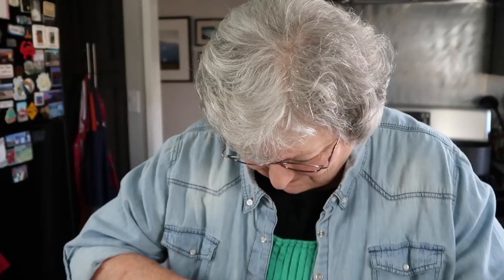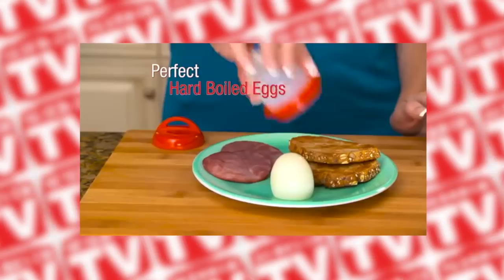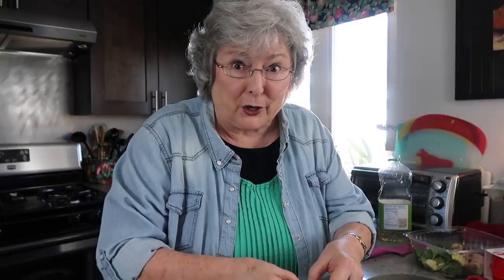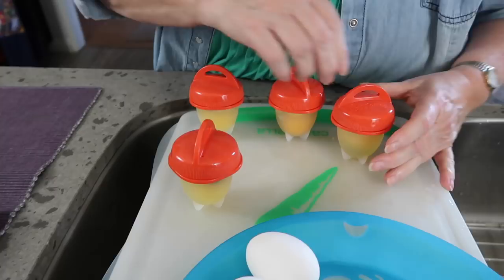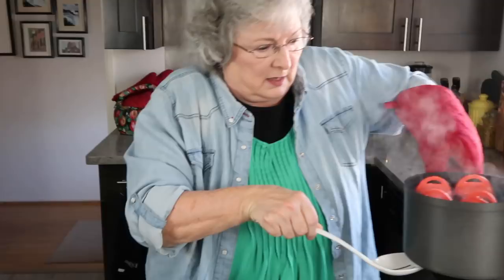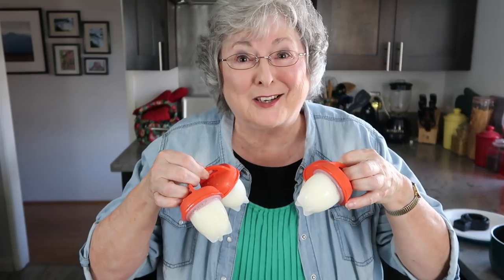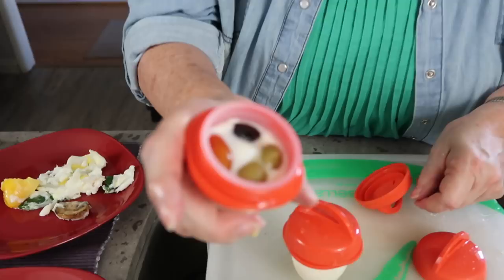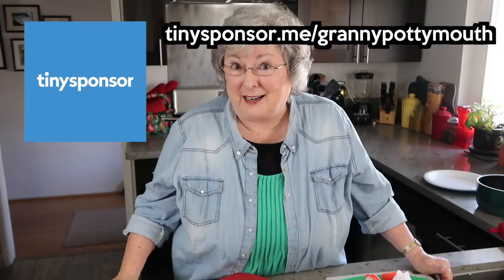Egglettes - Pass or Fail the Granny Test?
Egglettes - Pass or Fail? Ya know how some of those "As Seen On TV" things seem too good to be true? Granny's a big skeptic. Don't EVEN try to pass junky shit by her.

She’ll be honest as a rotten skunk about when to spend your money and when to hold on to it for something better.

Egglettes if you dare
Granny's FAVORITE Kitchen Knives
Granny's FAVORITE Cutting Mats
Granny's FAVORITE Le Sportsac Purse

Jay David, Bea Gossett, Father Cadan, Shawn Boltz, Lois Tedrow, Russia Bunny, Junebug Jeff, Jeffrey Creecher, Austin O’Heron, Karl Schroeder, Myke O’Brien, Ashley K